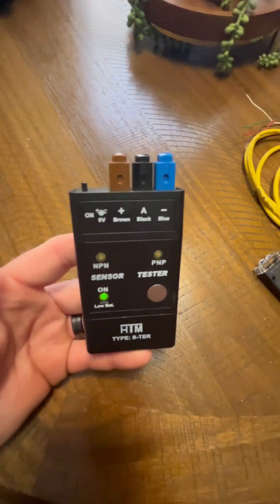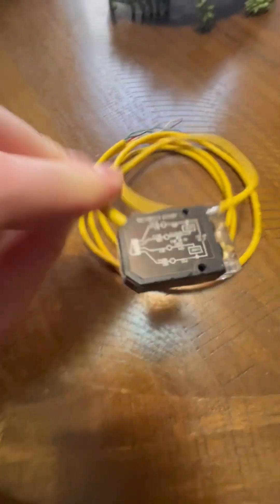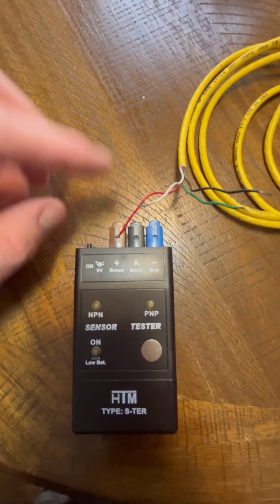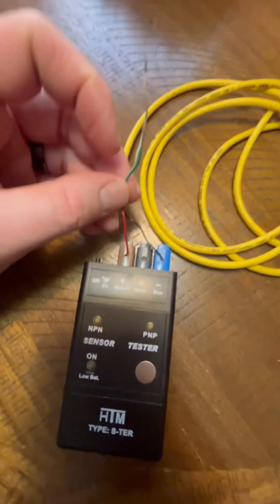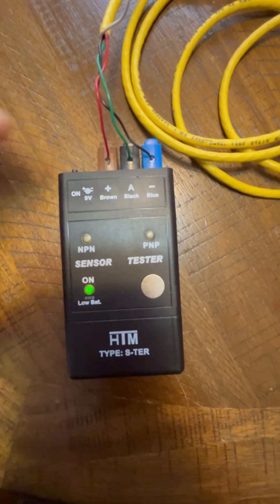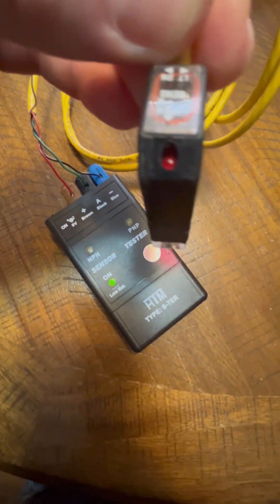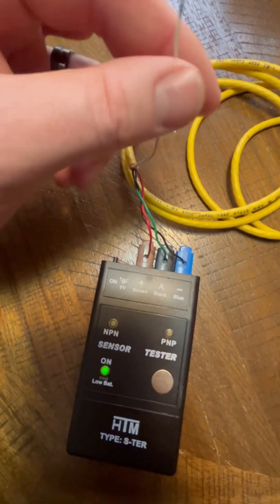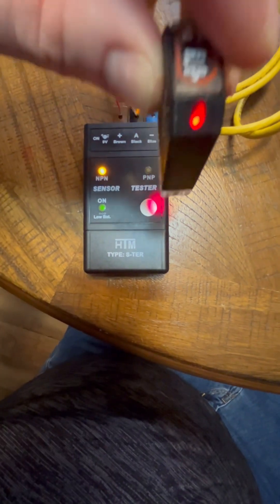PNP/NPN Sensor Tester: How It Works?? electronics electrical electrician LIKE & SUBSCRIBE!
PNP/NPN Sensor Tester: How it Works???